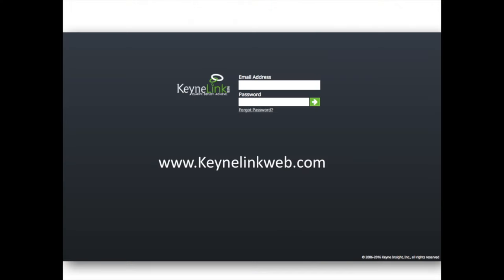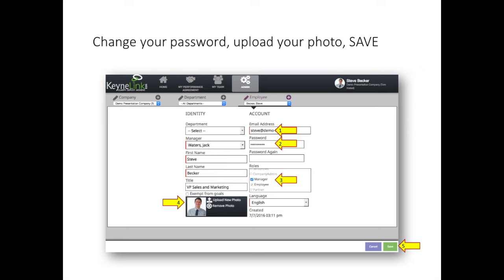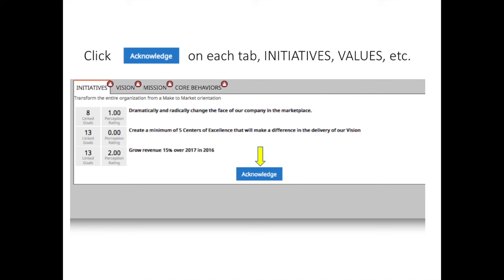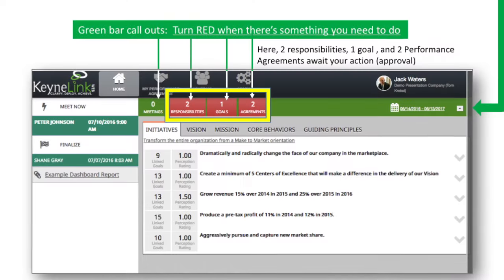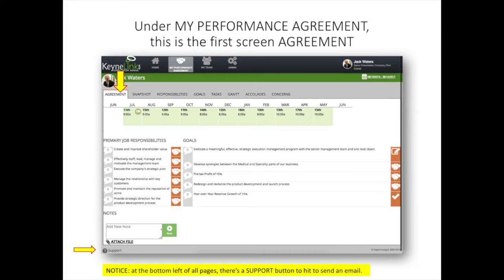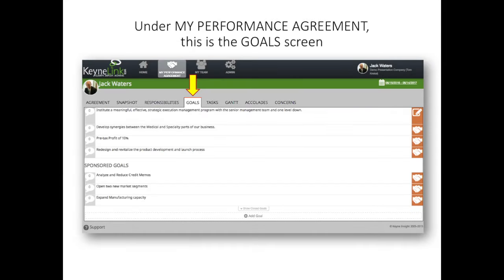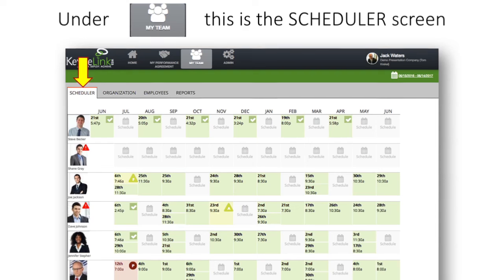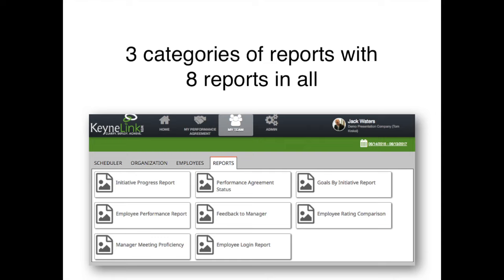KLWeb Navigation Intro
This video is about navigating around the KeyneLinkWeb software, and is meant for those managing other people.